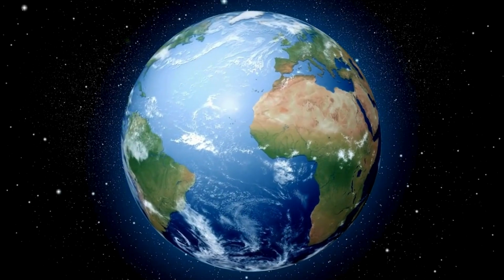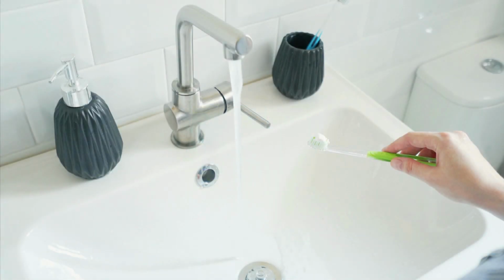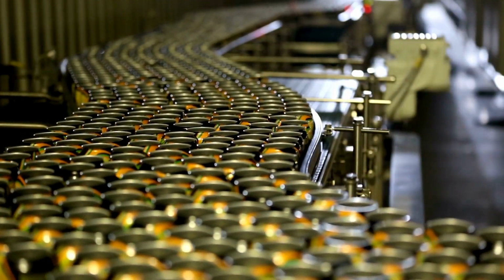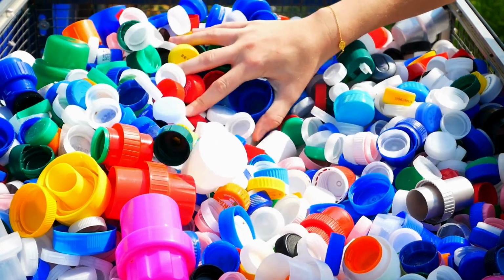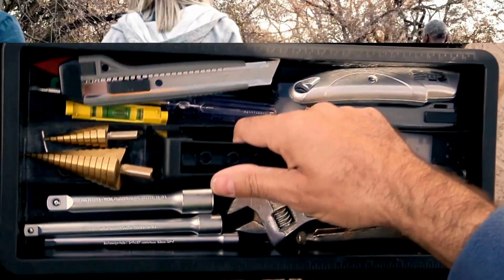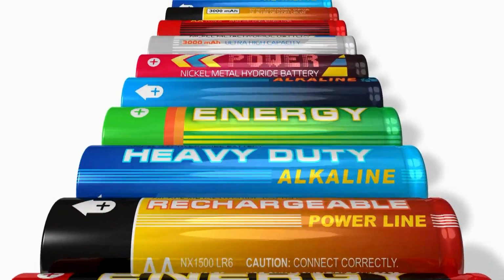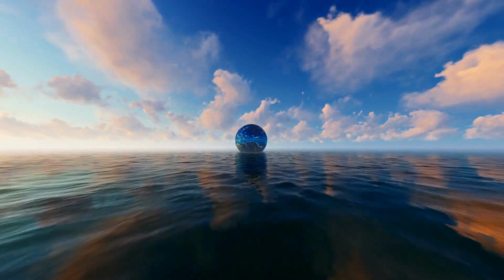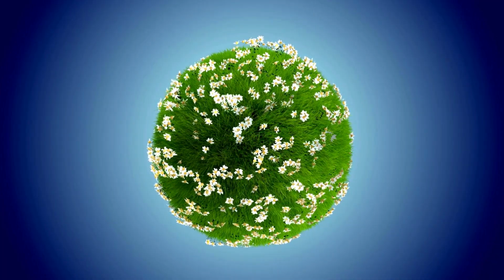♻️Reduce, Reuse, Recycle. 🌍The 3R. Examples in everyday life💚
🌍 Join us on this journey towards a greener world! 🌱 In this episode, we'll explore how we can apply the principles of reducing, reusing, and ♻️ recycling in our daily lives to care for our planet. 💡 Discover practical tips, inspiring examples, and creative ways to make a difference. 🔄 Together we can create a more sustainable future! 🌿